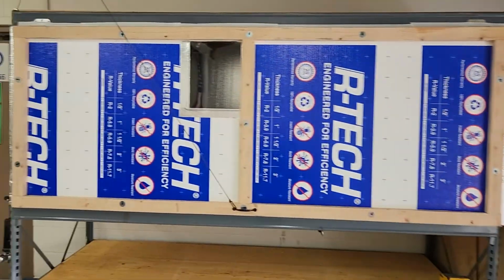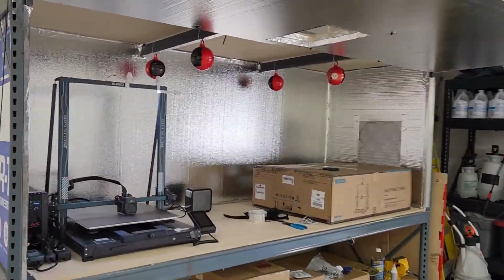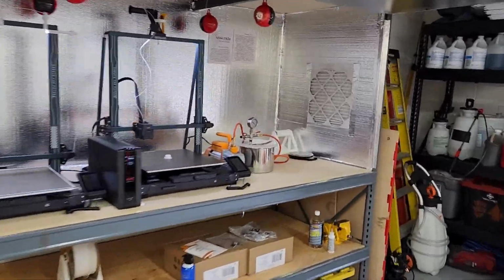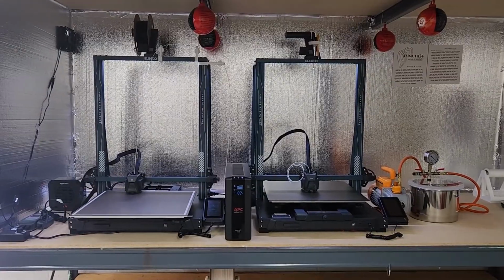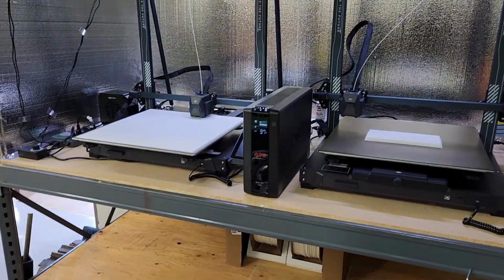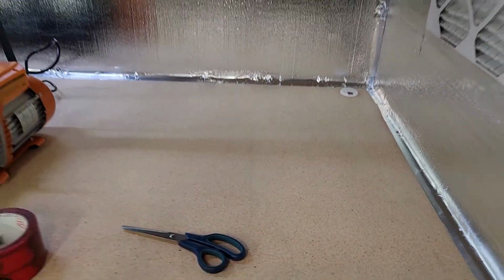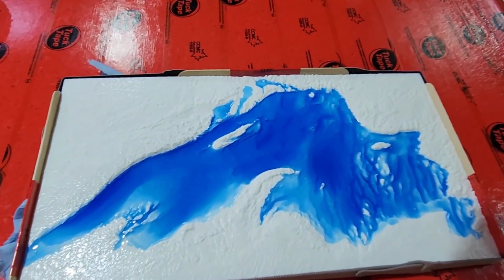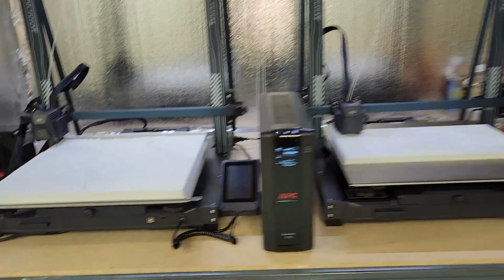First Product Run: 3D Printing Lake Art | AZIMUTH24 Episode 3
Creating our first products!

Join along as we get one step closer to launching Azimuth 24 Nautical Models. In this episode, we continue working on the enclosure we started last week. We set up our 3D printers and create the first production models of our product.